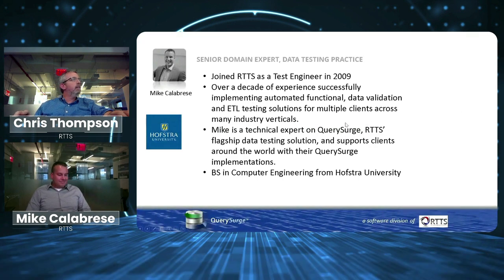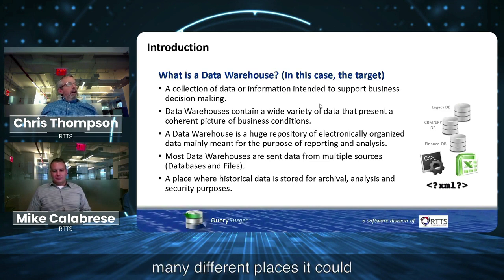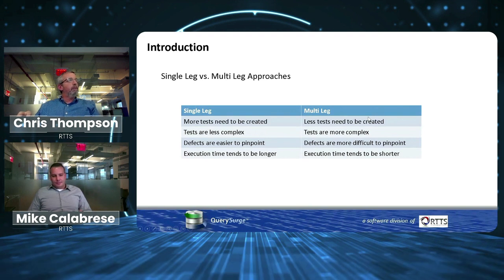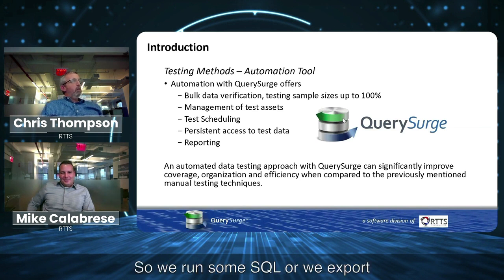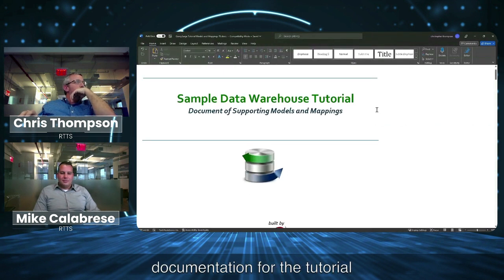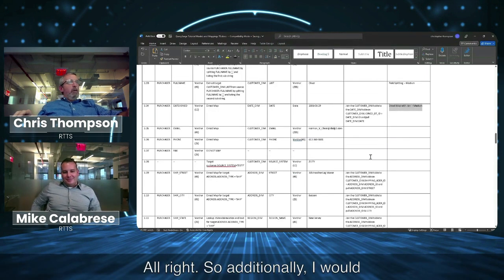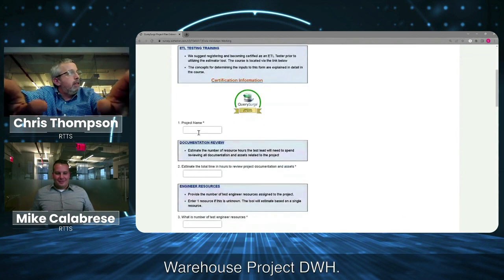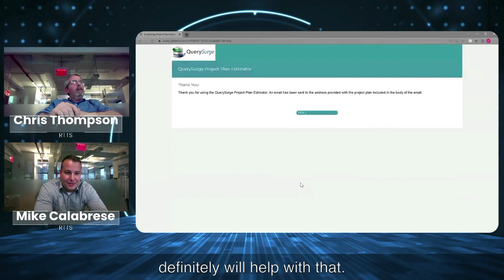Test Guild/QuerySurge Webinar - Creating a Project Plan for Data Warehouse Testing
Creating a Project Plan for Data Warehouse Testing Assignment

See one of our 4 webinars in our half-day series in conjunction with Test Guild.

Chris Thompson and Mike Calabrese, Senior Solution Architects and QuerySurge experts, provide great information, a demo and lots of humor in this webinar on how to create a test plan for a data warehouse testing assignment.